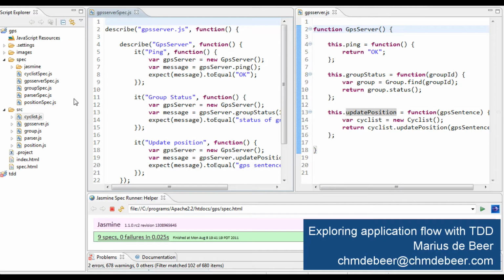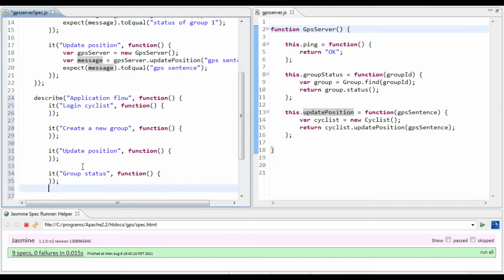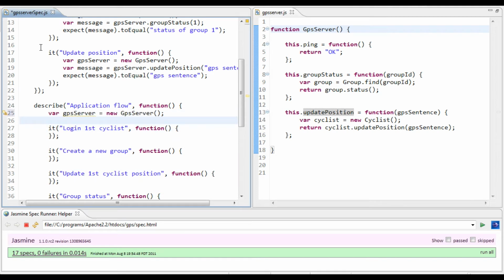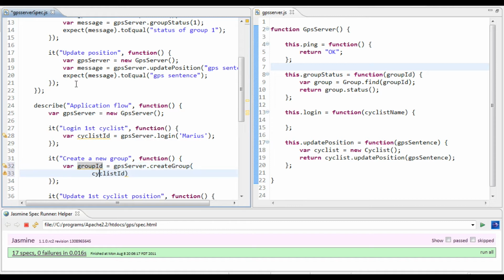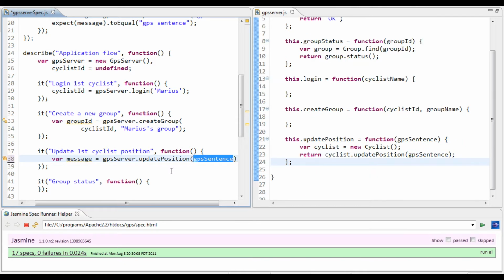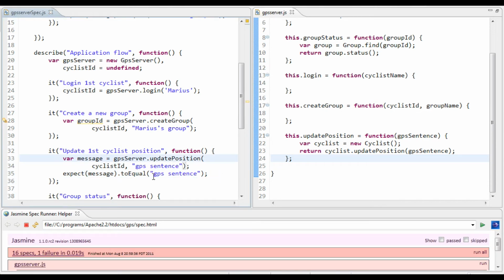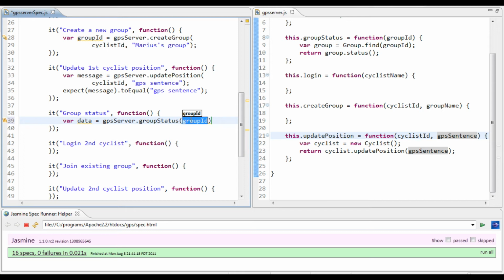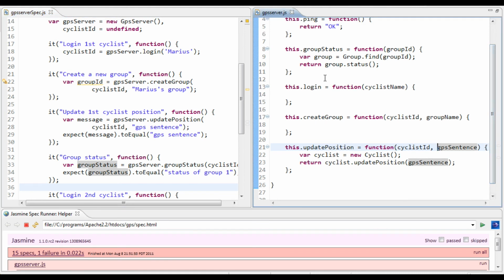Exploring application flow with TDD.mp4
Exploring application flow with Test Driven Development in JavaScript